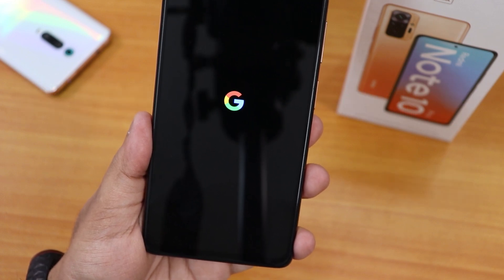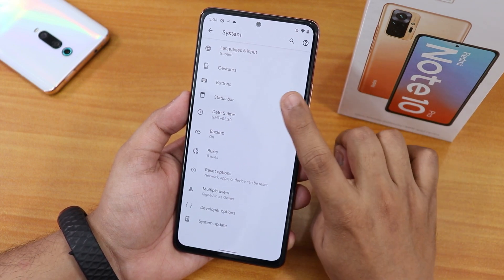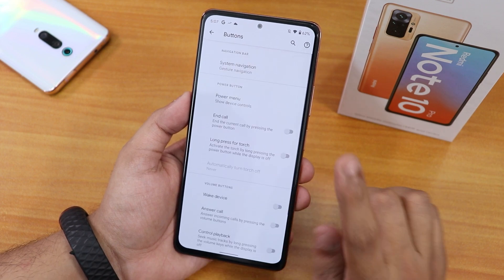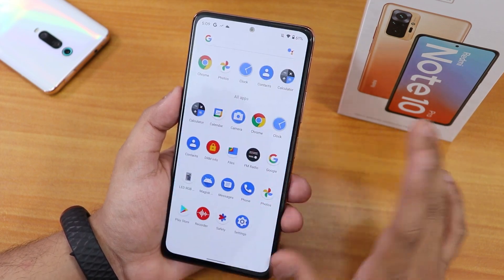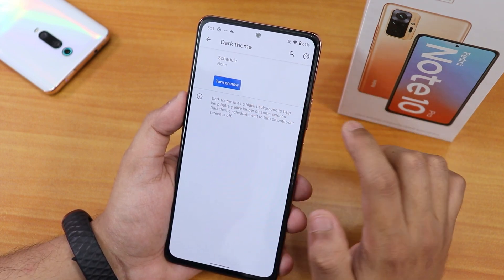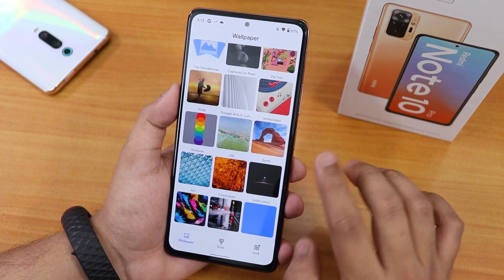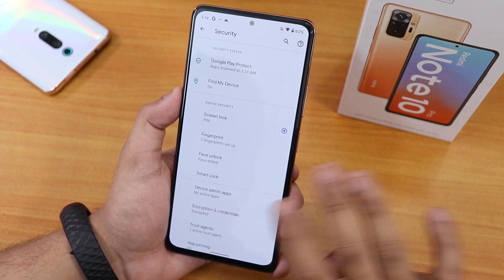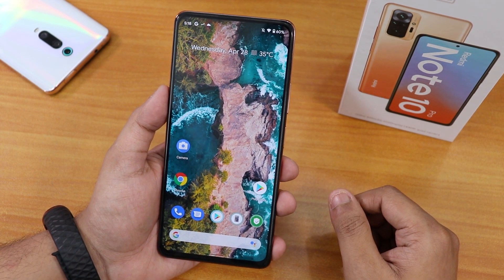PixelExperience Plus Edition Official On Redmi Note 10 Pro! OVERVIEW [24/04/2021 Build]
UPI: titash.sharma-1@okaxis

Timestamps:
0:00 Intro
0:18 Build Info & About, System (Customizations)
3:47 Stock Camera, Launcher, Fingerprint Speed & QS Panel
5:41 Battery Settings
6:12 Display Settings
7:58 Sound Settings
8:32 FaceUnlock Speed
9:42 Safetynet, DRM Info, IR Blaster